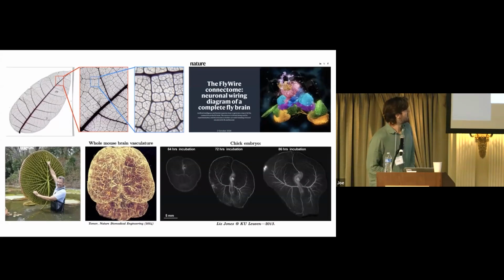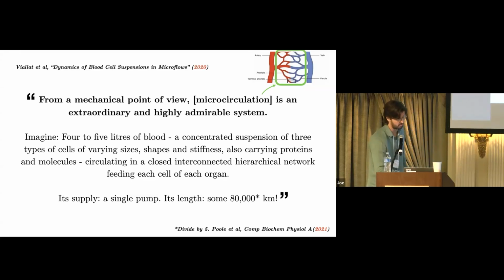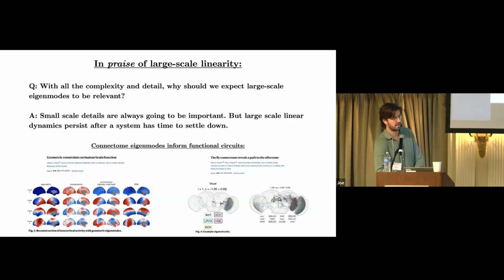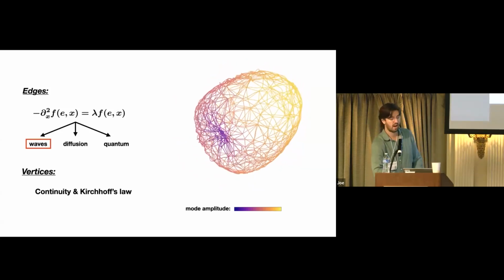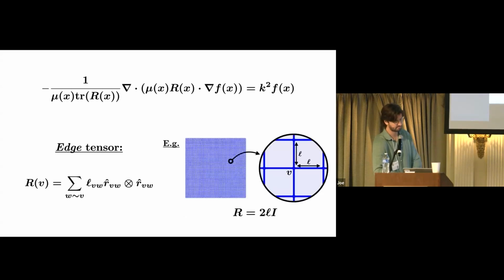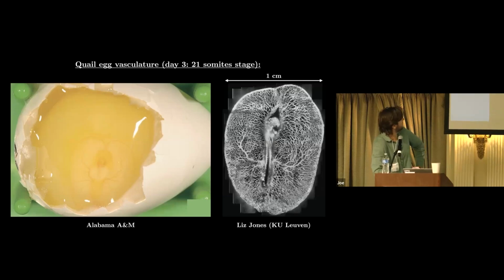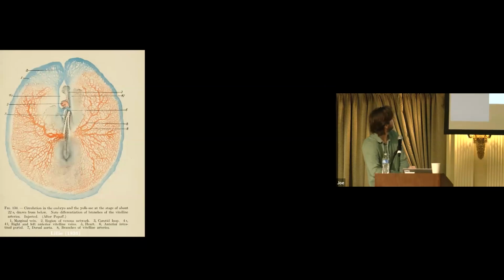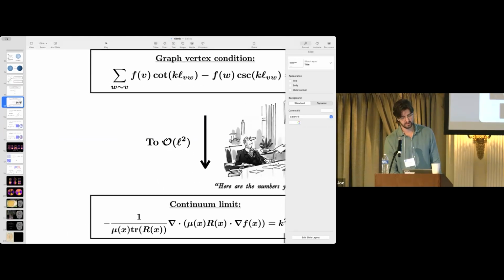A continuum limit for dense spatial networks | Sidney Holden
Speaker: Sidney Holden

Title: A continuum limit for dense spatial networks

Abstract: Many physical systems–such as dense neuronal or vascular networks and optical waveguide lattices–can be modeled by spatial networks, where slender “wires” (edges) support wave or diffusion equations subject to conservation conditions at nodes. We propose a continuum-limit framework which replaces edgewise differential equations with a coarse-grained partial differential equation (PDE) defined on the continuous space occupied by the network. The derivation naturally introduces an edge-conductivity tensor, an edge-capacity function, and a vertex number density to encode how each microscopic patch of the graph contributes to the macroscopic phenomena. We calculate all macroscopic parameters from first principles via a systematic discrete-to-continuous local homogenization, finding an anomalous effective embedding dimension resulting from a homogenized diffusivity. These high-density networks encode emergent material and functional properties. They reflect the ability of many real-world, space-filling networks to operate simultaneously at multiple scales–both at the system-wide and local levels–using the continuum as a feature. Numerical examples—including periodic lattices and random graphs (figure left, center)—demonstrate that each finite model converges to its corresponding PDE (posed on different manifolds like tori, disks, and spheres) in the limit of increasing vertex density. We expect our results to be useful in modelling biological network growth and function (e.g. quail embryo vasculature–figure right).